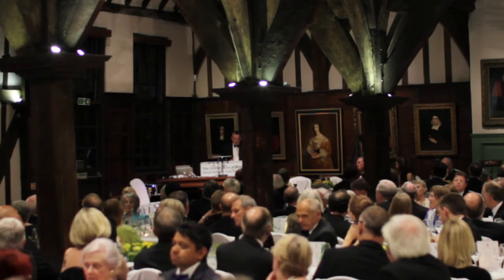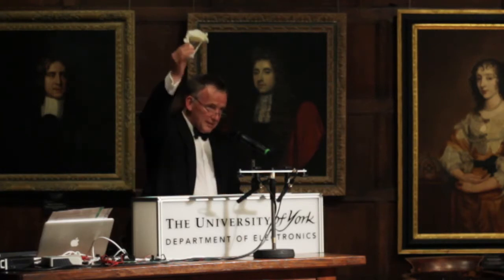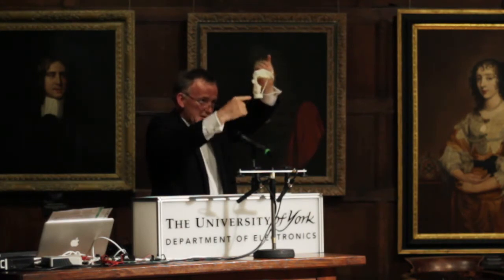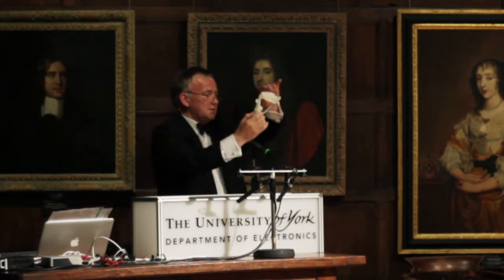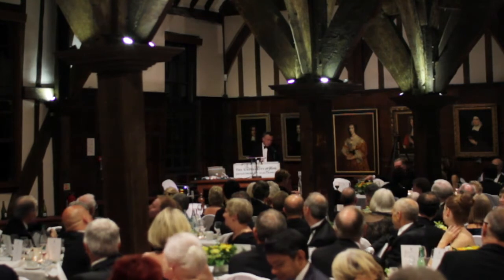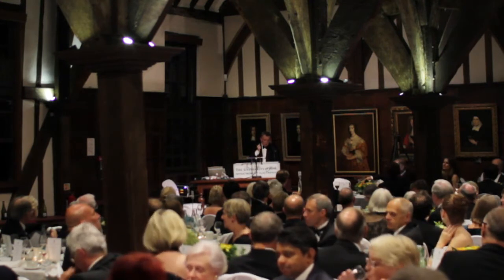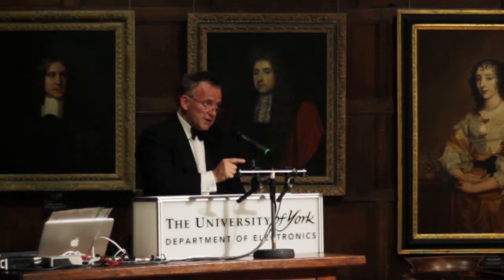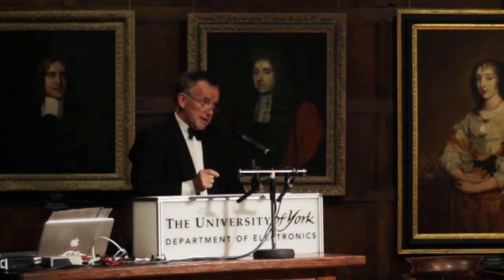"O mio babbino caro" - Vocal Tract Organ (prototype)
The Vocal Tract Organ has been developed by Professor David Howard from the Department of Electronics at the University of York. It is a 'pipe' organ where the 'pipes' are 3-D prints of his human vocal tract speaking the vowel 'ah'. In this prototype there are 5 such tracts each sitting on a loudspeaker, and the organ is played on a standard MIDI keyboard with the appropriate notes being generated via a Pure Data synthesis running on a computer. In this video, after a brief introduction to the work, the organ is used to accompany Dr Helena Daffern, also from the Department of Electronics, singing 'O mio babbino caro' (Puccini). The 4-part chorale-like accompaniment was arranged by David Howard.